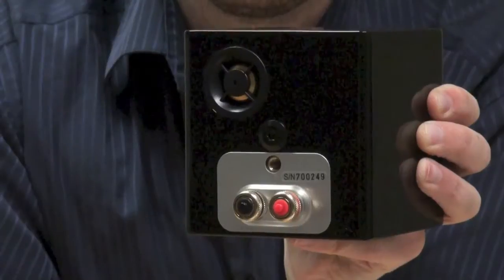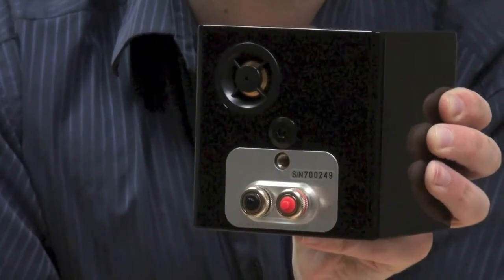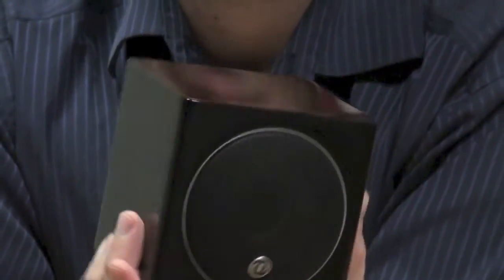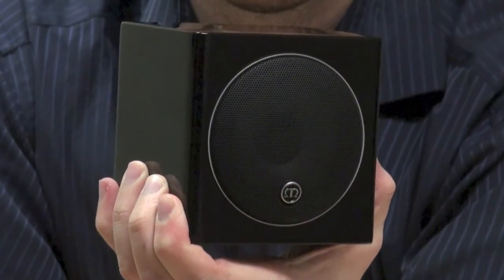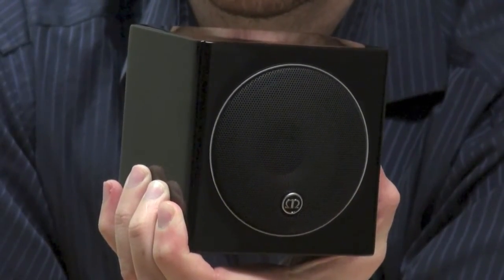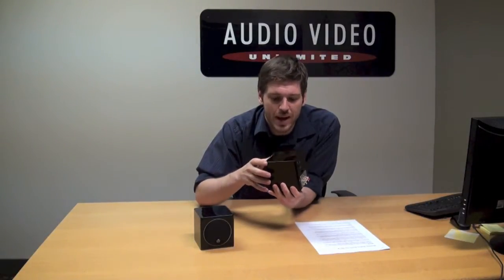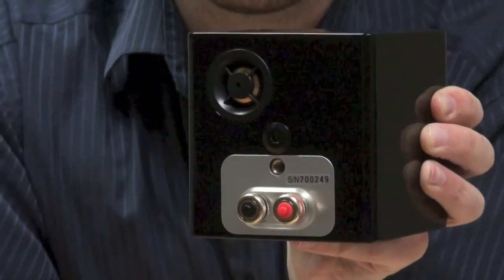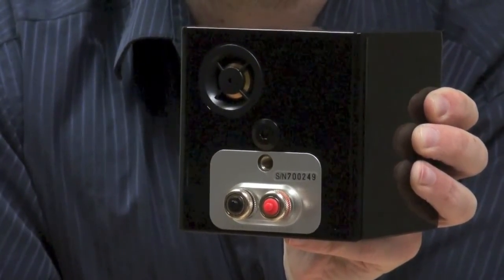Monitor Radius 45HD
AVU Techtorial reviewing Monitor Audio's Radius 45 HD bookshelf speakers.